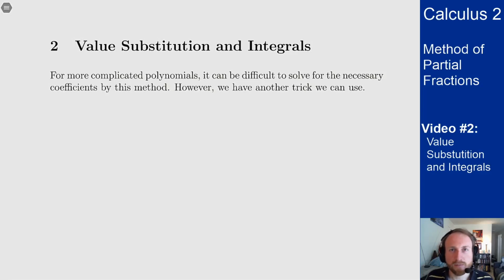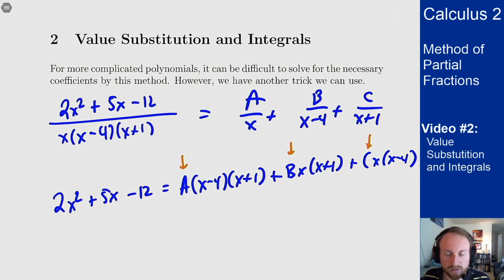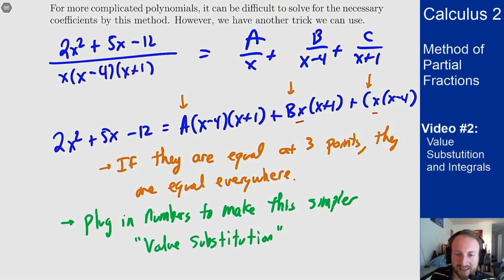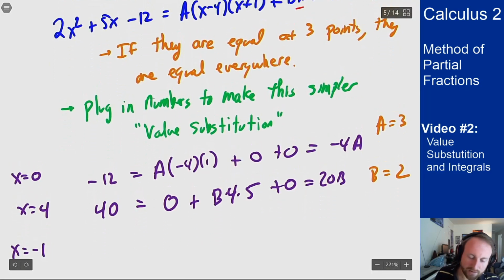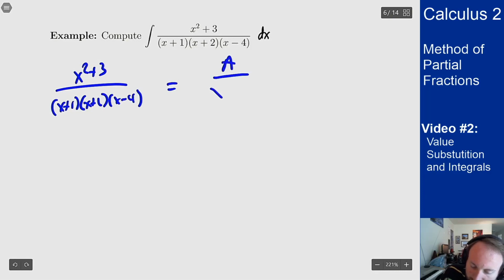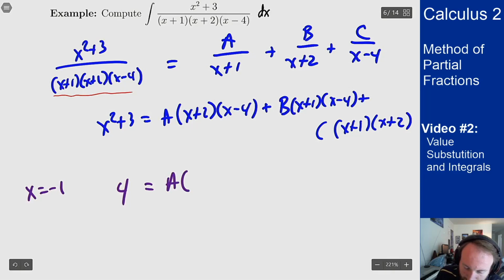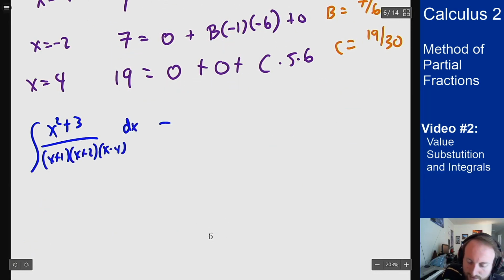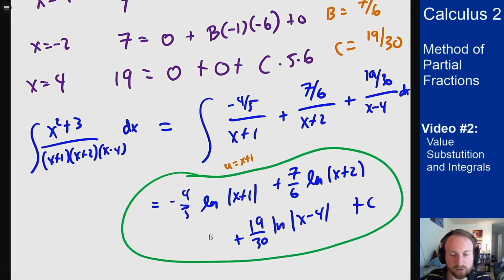Method of Partial Fractions - Video 2 - Value Substitution and Integrals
Video #2 on the Method of Partial Fractions, covering the technique of Value Substitution for finding the coefficients and using this to evaluate integrals.